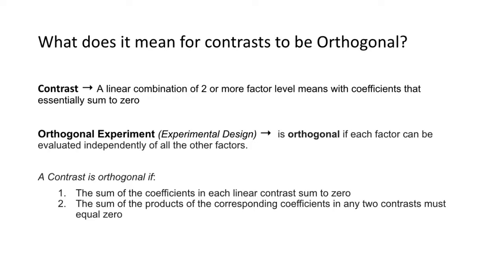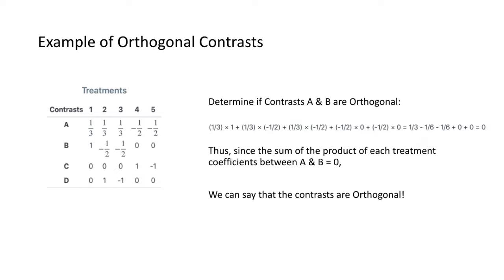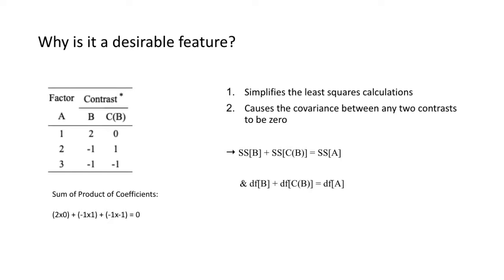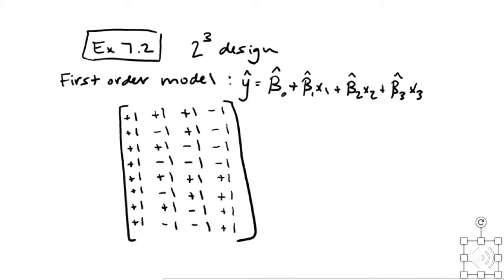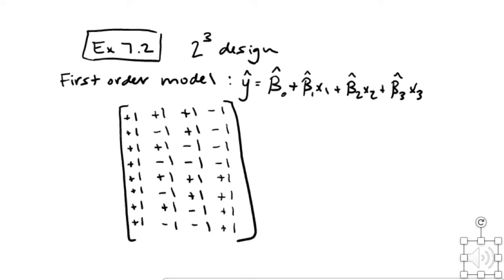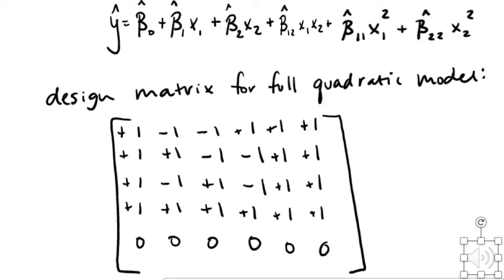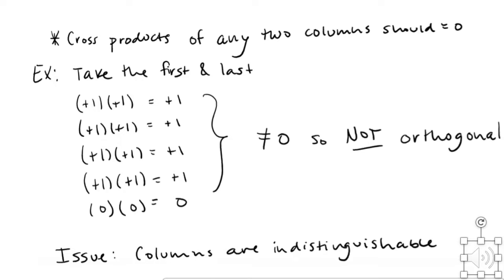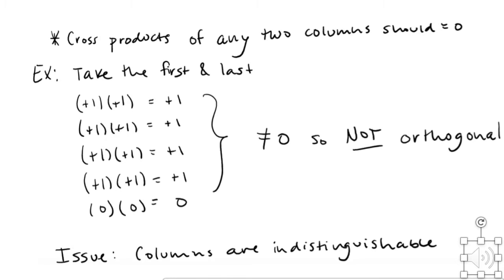STAT 423 Demo: Orthogonal Contrasts